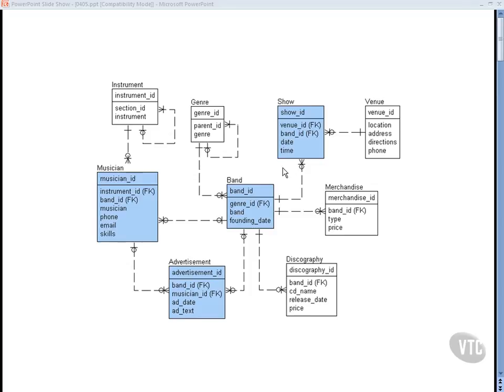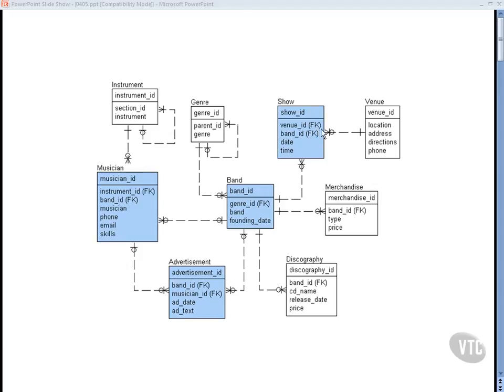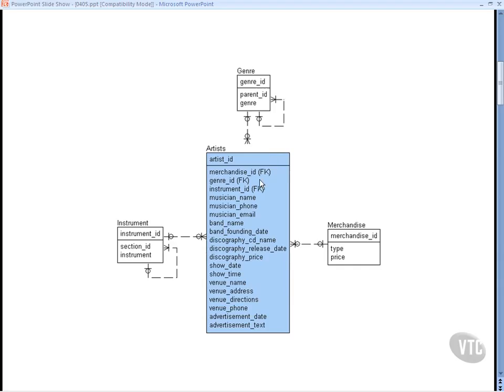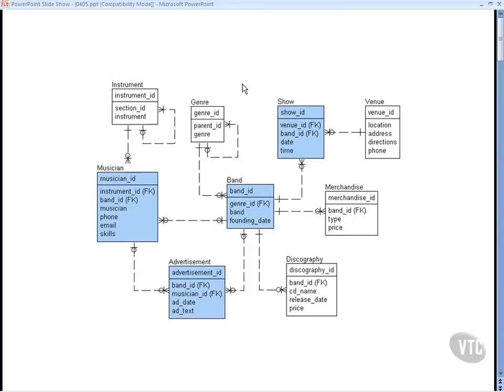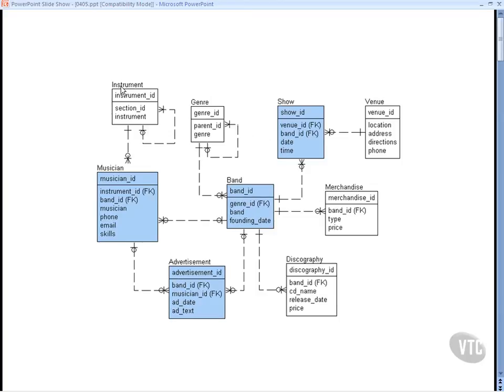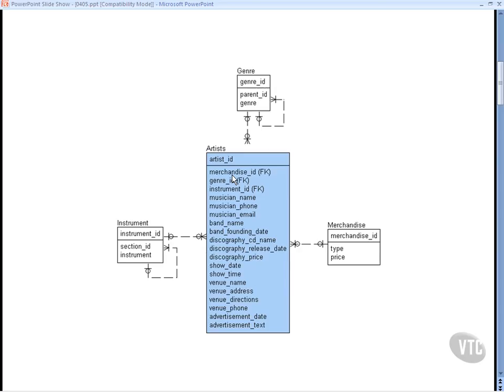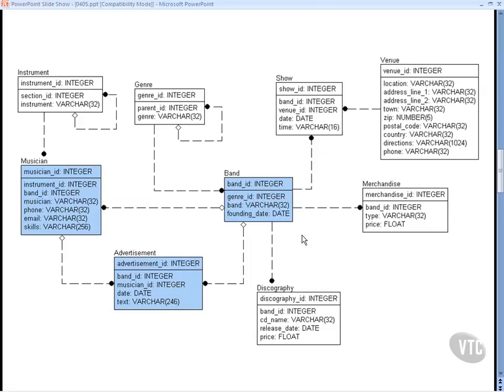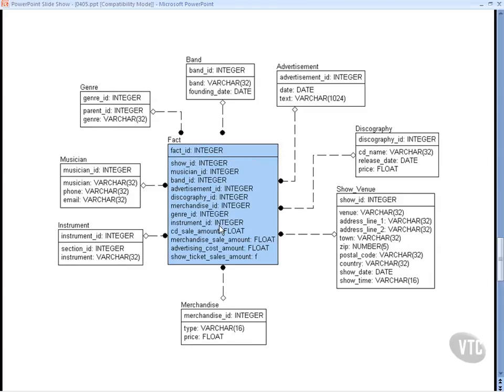26 Types of Databases OLTP & DW